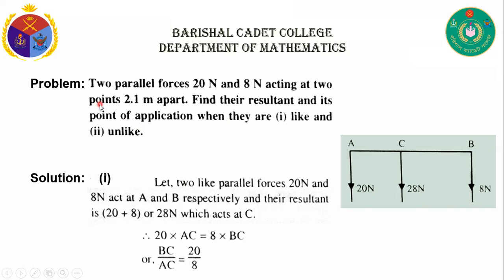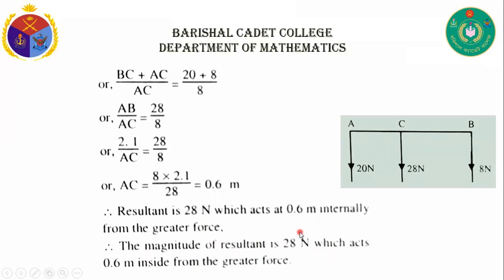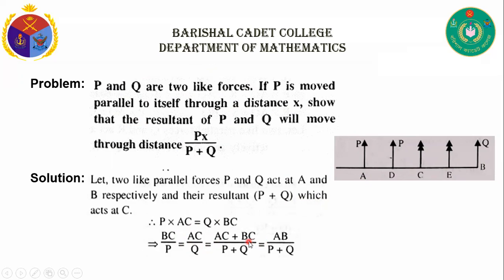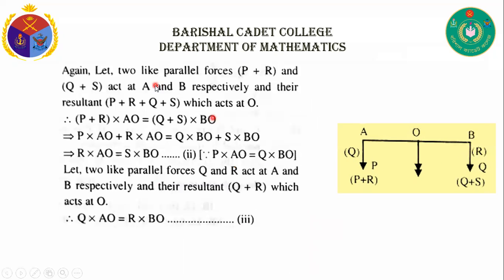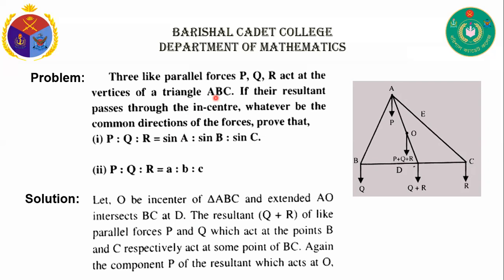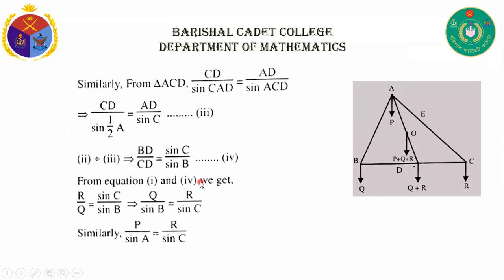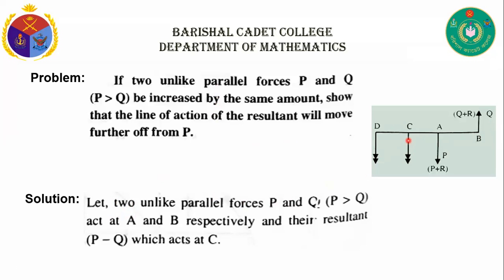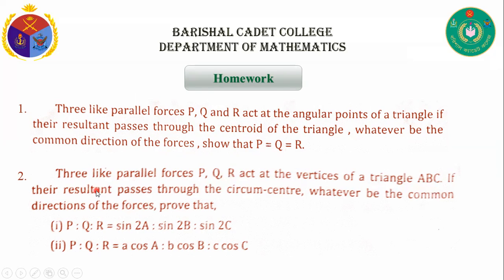XII Math StaticsParallel of forces 2 out of 2 OA 19 11 2020